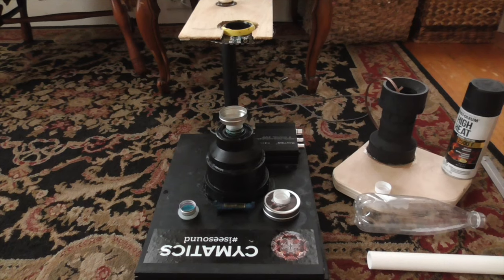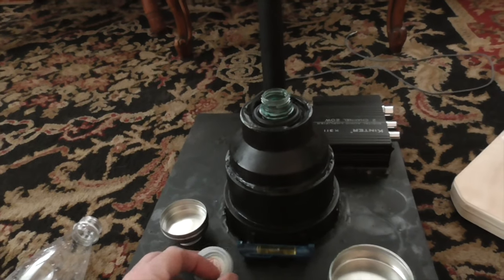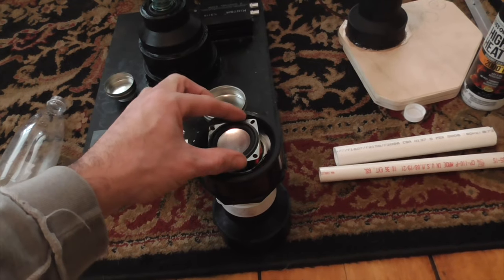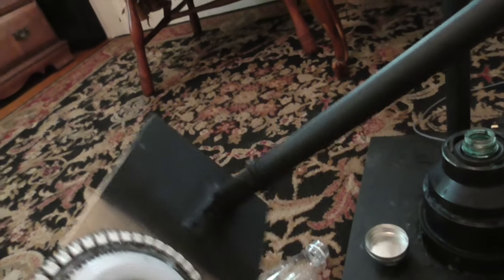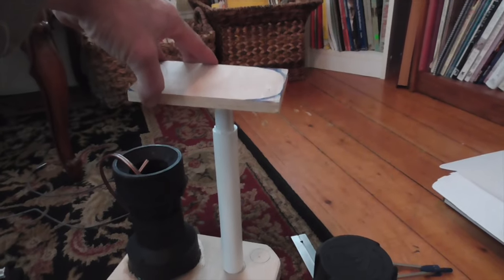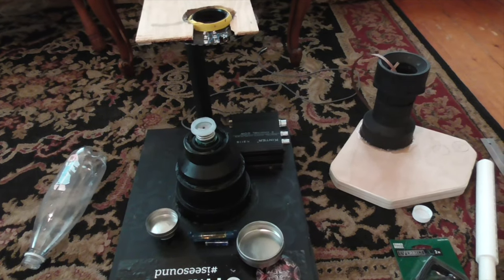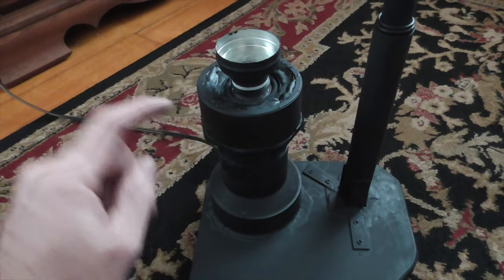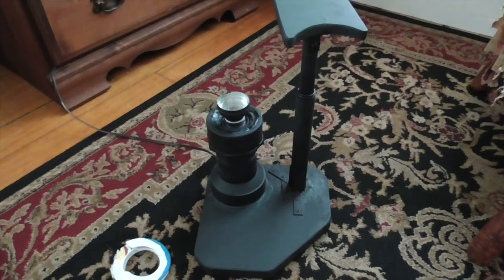Build Your Own Cymatics Device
This is a short video demonstrating the key steps in creating a cymatics device at home.